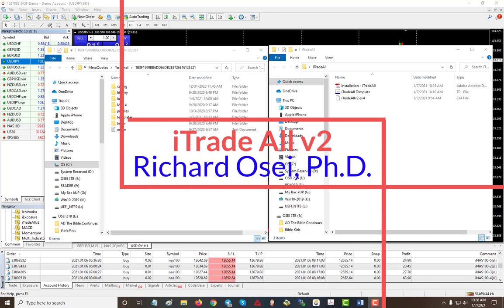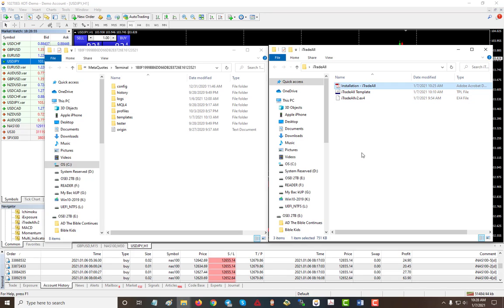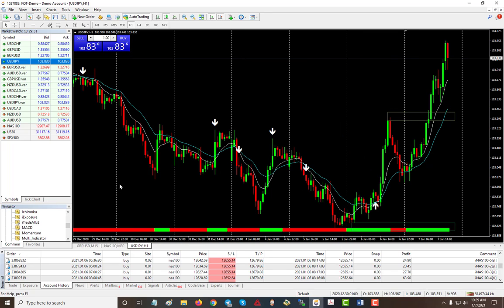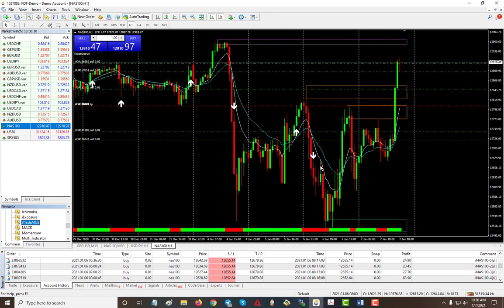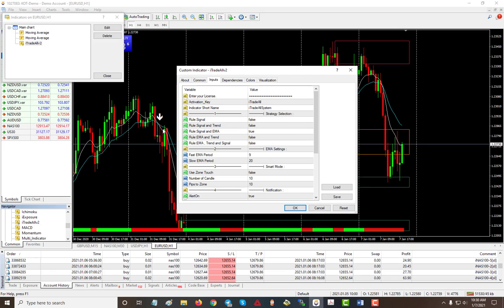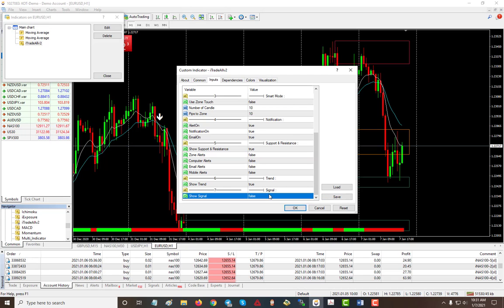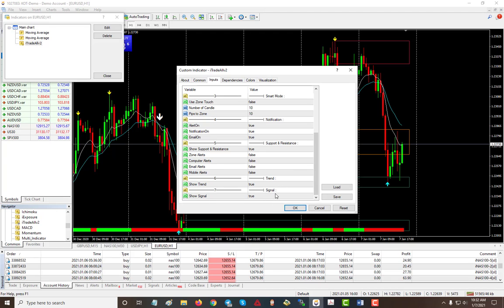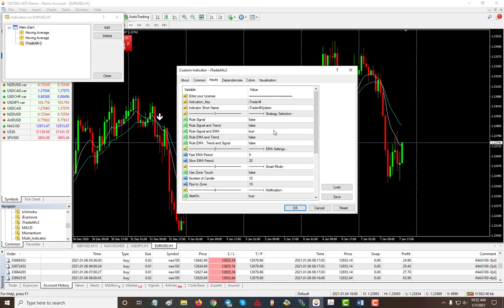iTrade All Trading System V2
Indicator to trade anything.